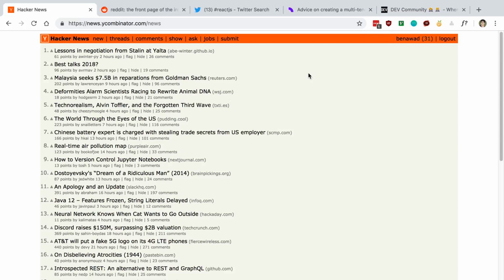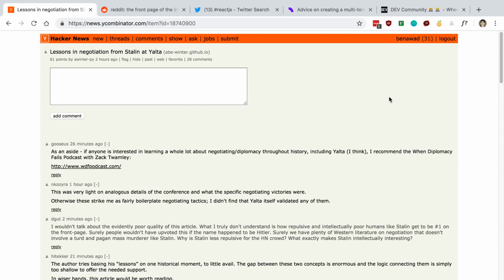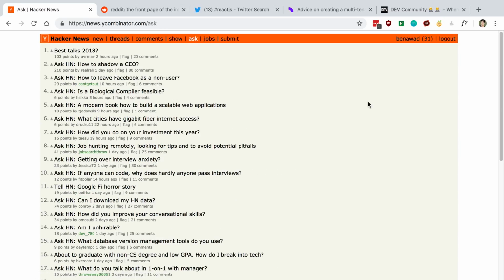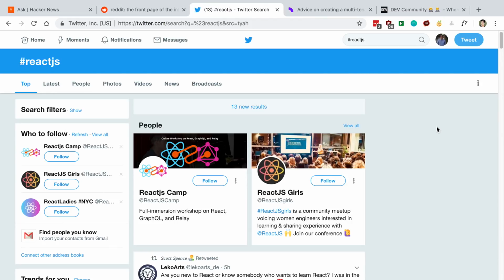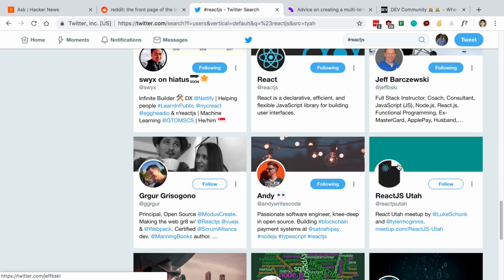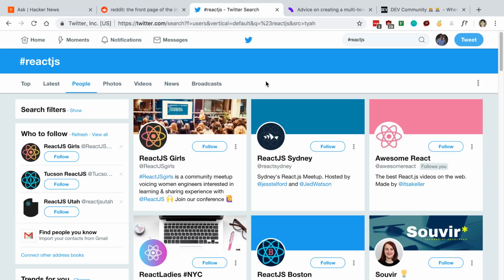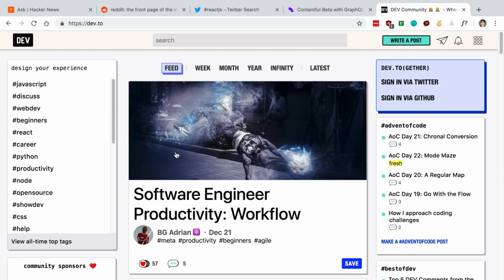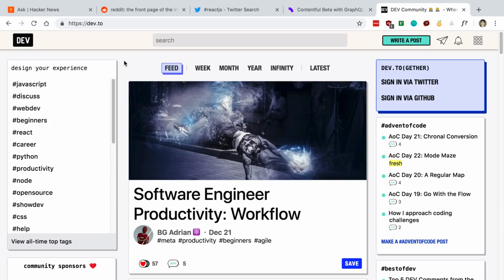How to Discover New Technologies as a Software Engineer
I share the websites I use to stay up to date in the developer community and discover new technologies.